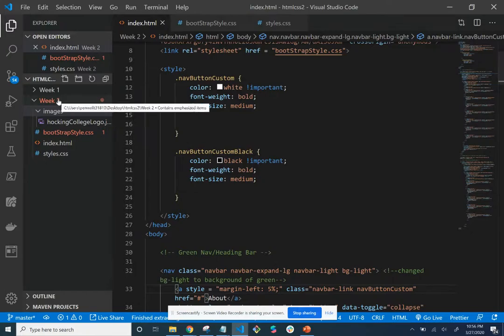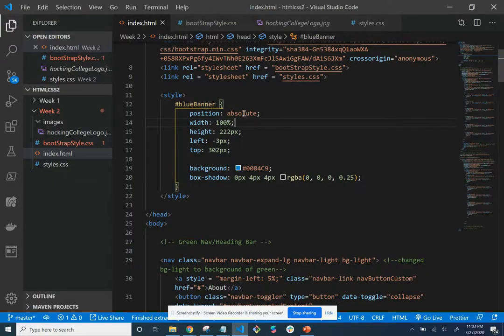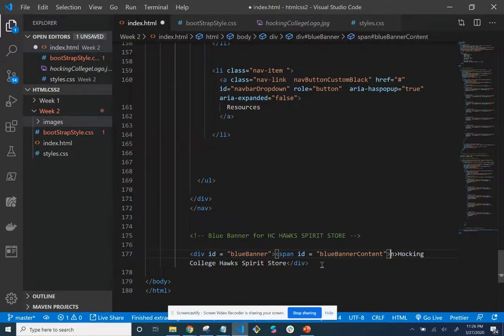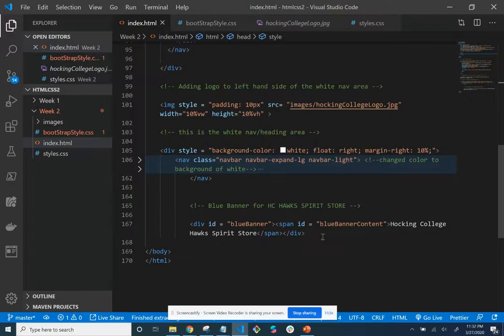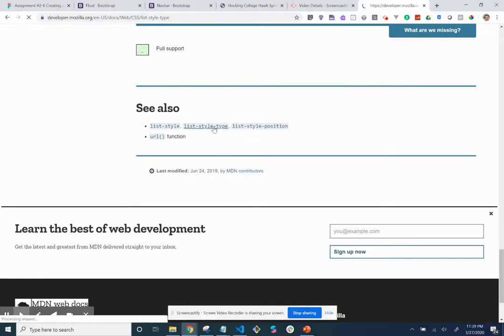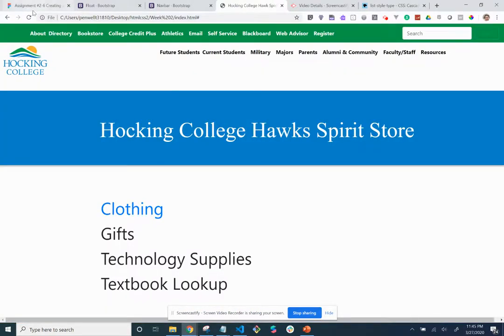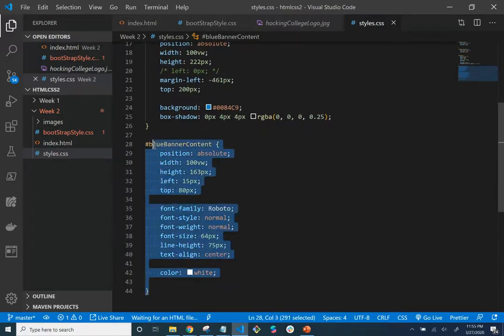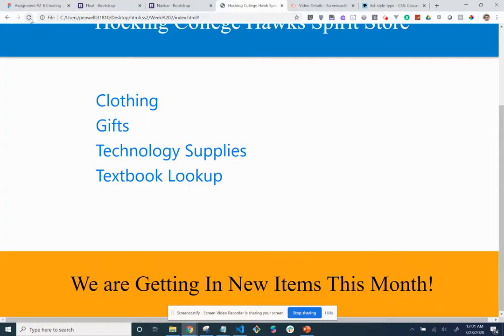Turning Your Wireframe Into a Webpage - Part 2